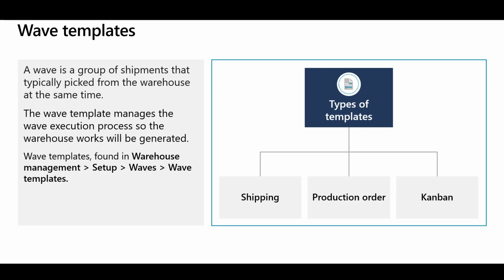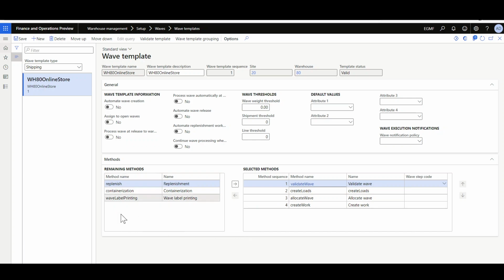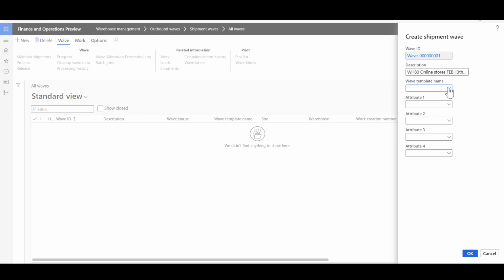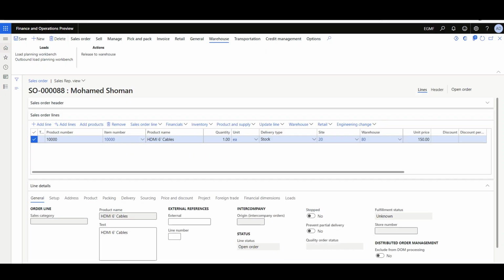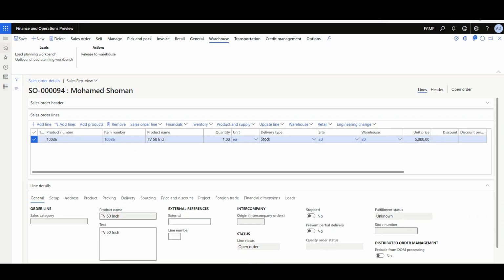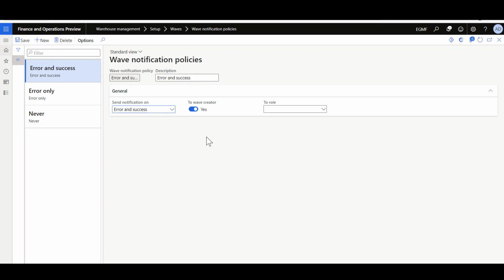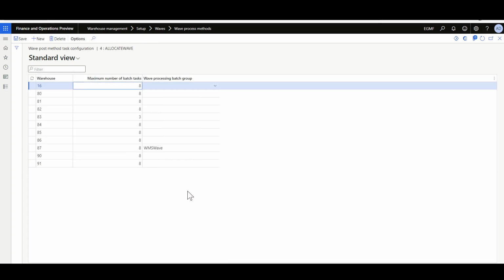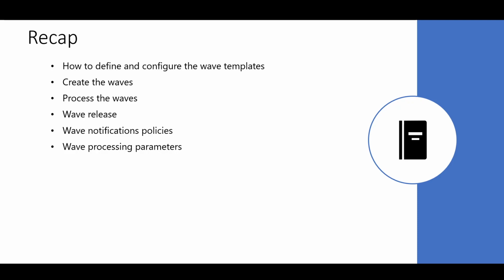Lesson 5 Part2: Wave templates | D365 WMS configuration course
This is a session about the Wave templates configurations as part of the warehouse management configuration course WMS in D365 supply chain management D365 SCM.

This session covers the following topics:
Introduction 00:00
Wave templates 00:17
Wave lifecycle 02:10
Wave template definition 02:33
Wave process methods 03:50
Wave Attributes 07:05
Automate wave creation 05:39
Assign to open waves 11:10
Process wave at release to warehouse 11:41
Process wave automatically at threshold 14:58
Automate wave release 15:26
Automate replenishment work release 17:15
Continue wave processing when work creation fails 17:36
Wave notification policy 18:06
Process waves in batch 21:49
Wave processing options in Warehouse management parameters 24:19
Recap 27:25